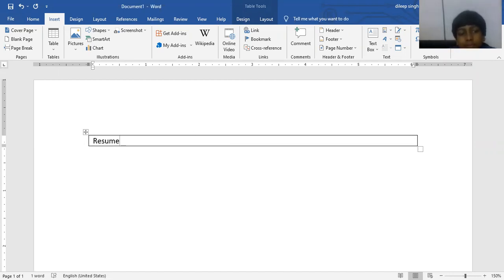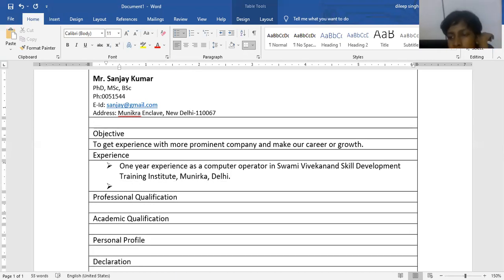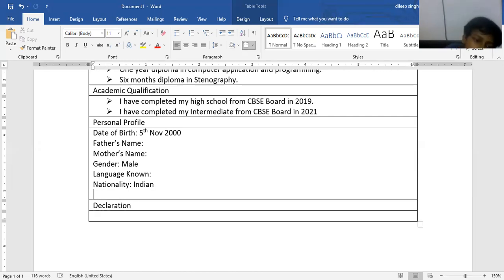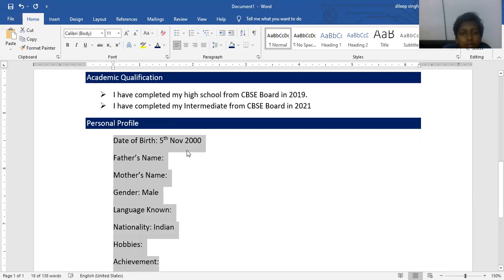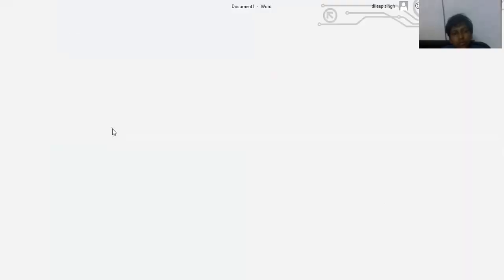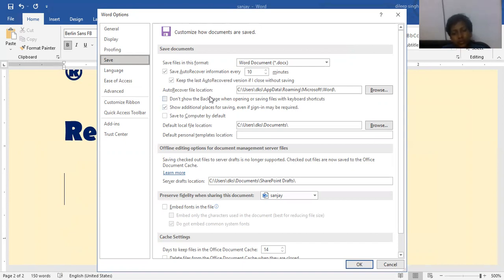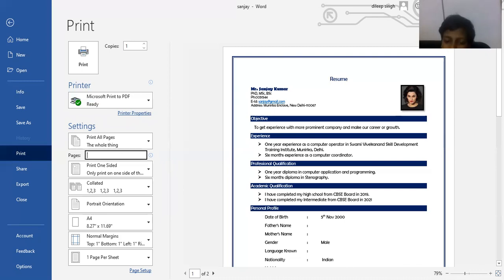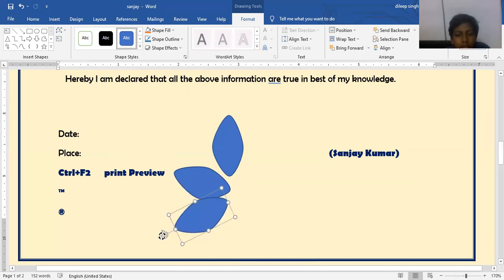Svsdti Ms word Class 28th July 2021